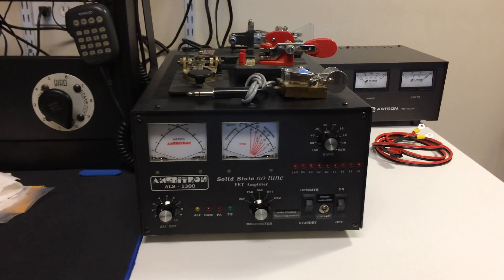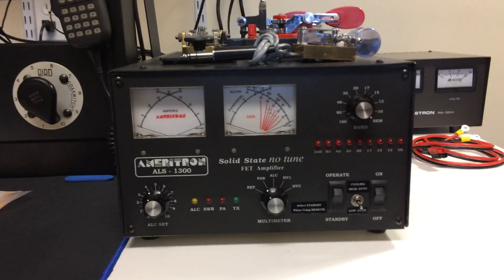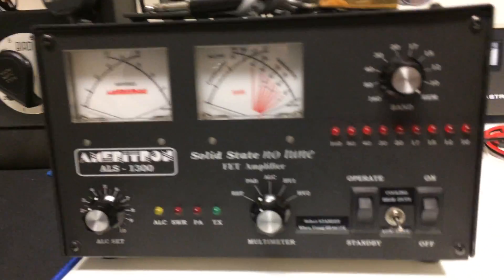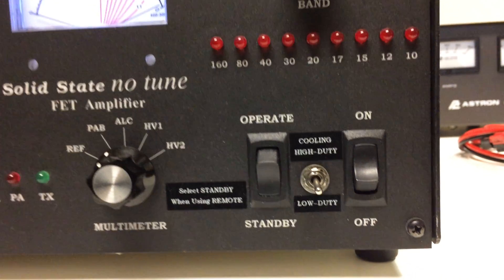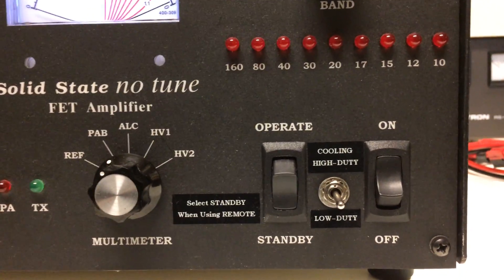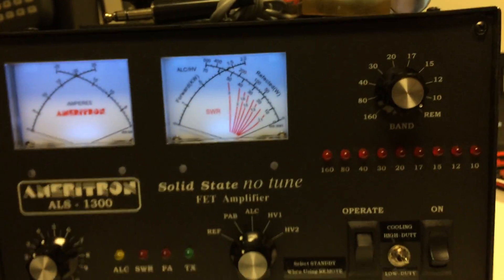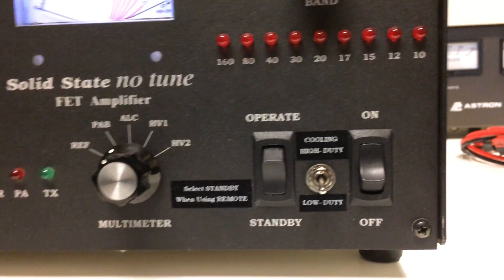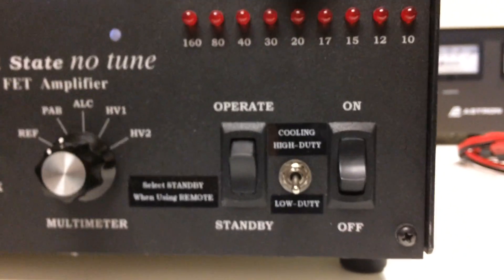Ameritron ALS-1300 W8JI Fan Speed Mod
This is a short video of the W8JI Fan Speed Mod for the Ameritron ALS-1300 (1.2KW Solid State Amplifier).  I added a switch to the front panel of the Amp so I could switch between a High and Low fan duty cycle.  The switch simply switches in and out a couple of resistors as described in the mod Tom details out in the file section of the Ameritron Amps group on yahoo.  Enjoy, Max NG7M